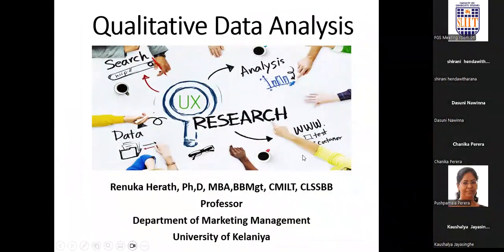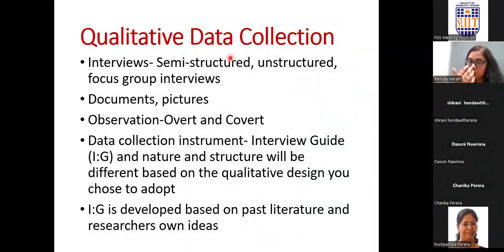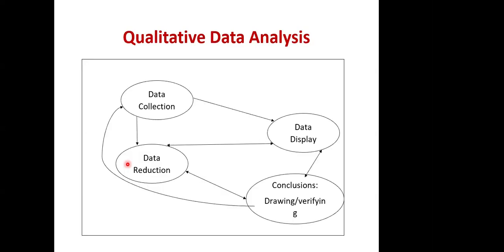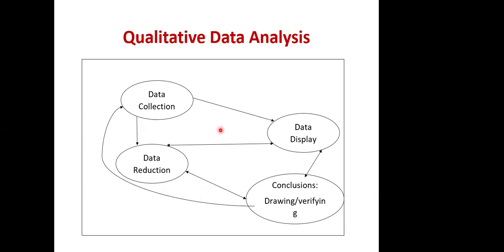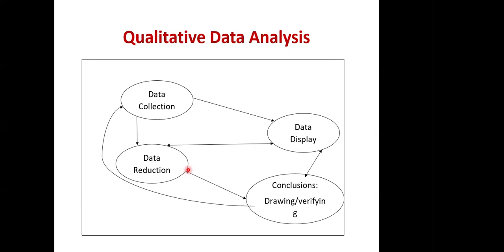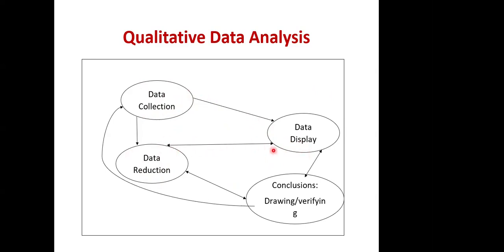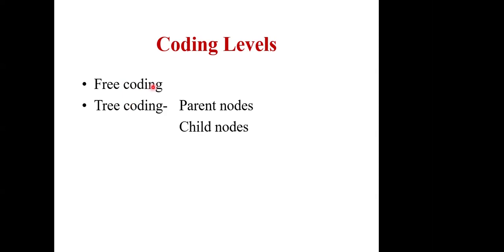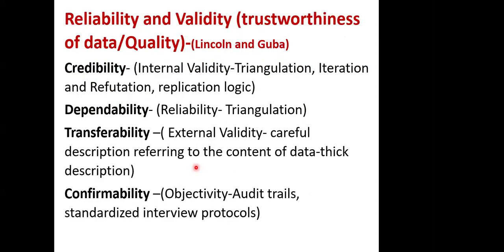Research Skills Webinar No. 05: Qualitative data analysis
This is the 5th webinar of the SLIIT Library Research Skills Webinar Series. The session was conducted by Prof. Renuka Herath, a Senior Lecturer attached to the SLIIT Business School.